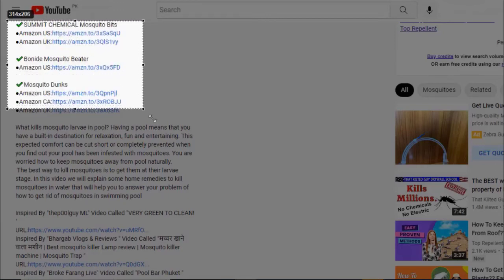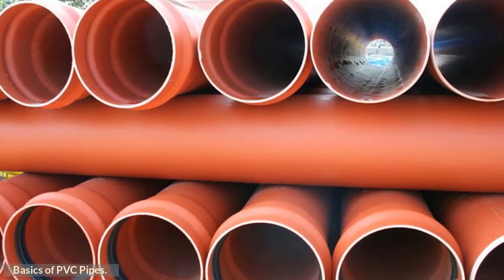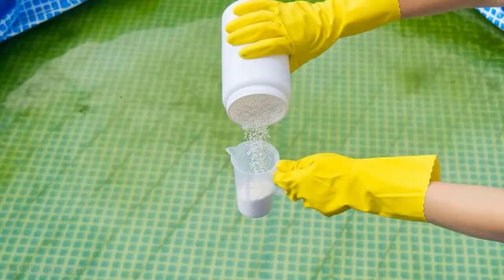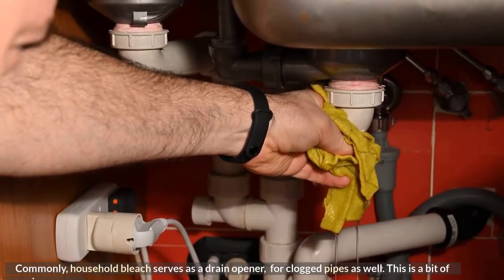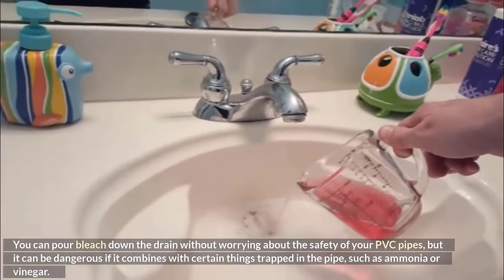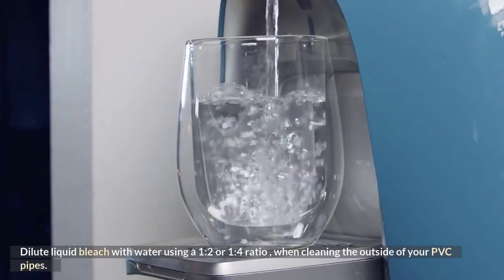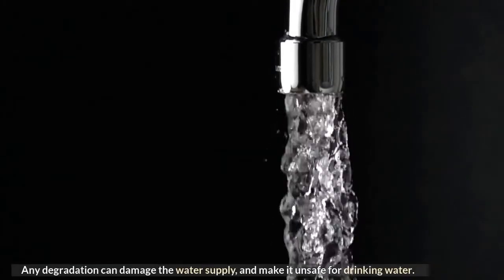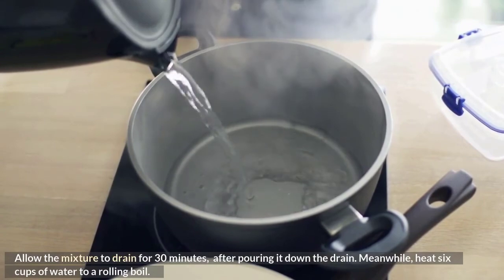Will Bleach Hurt PVC Pipes??